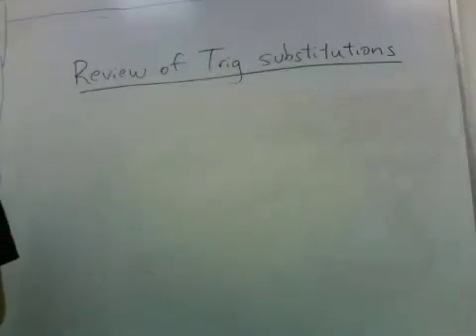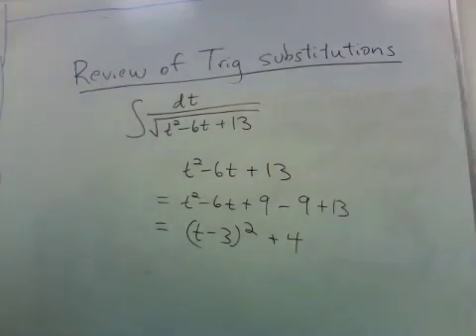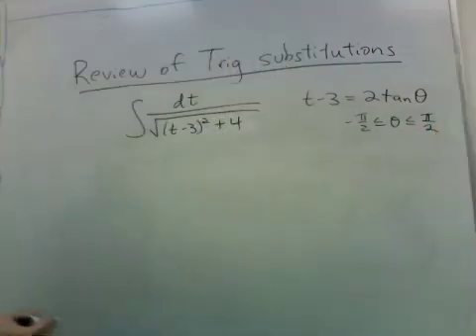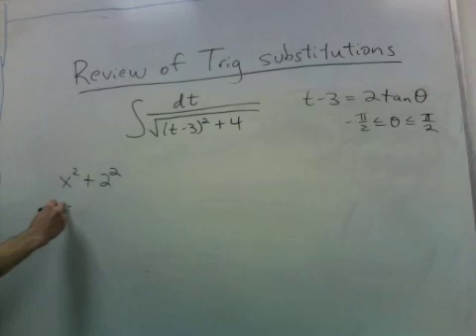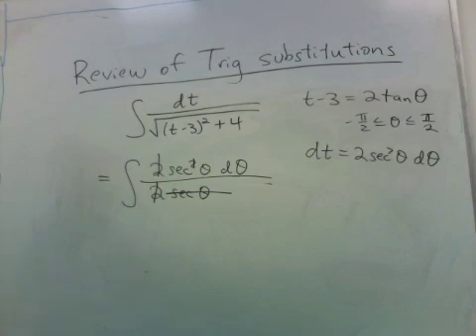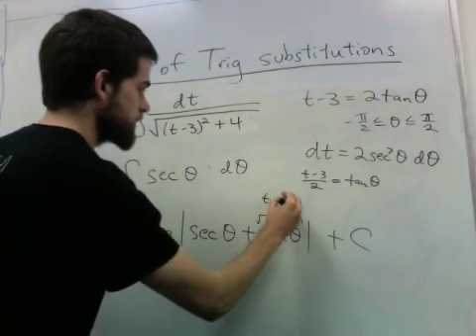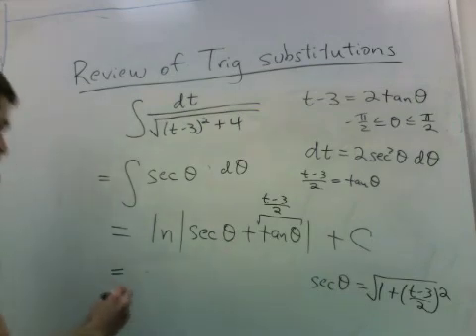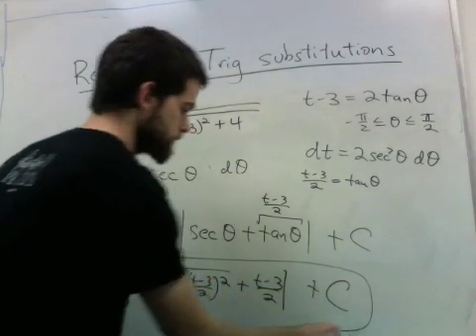trig sub review part 2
This gives an example of a trig substitution where you first have to complete the square.